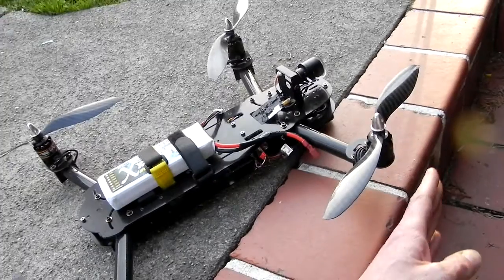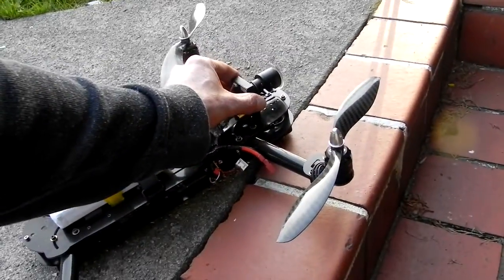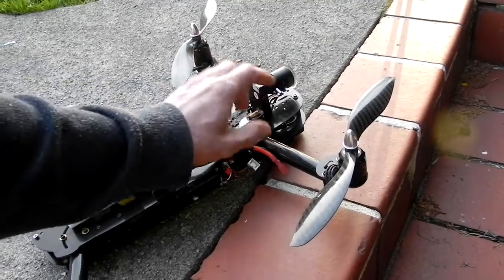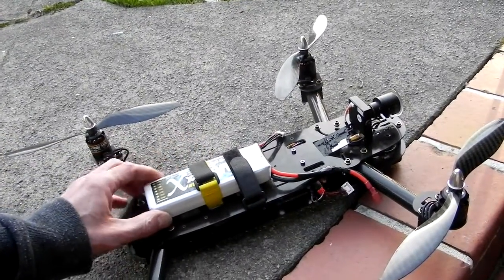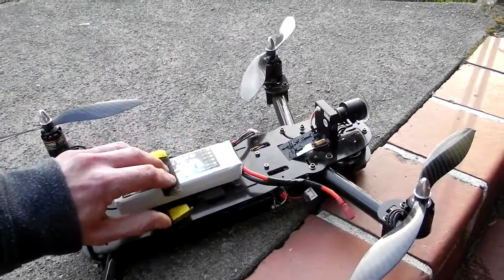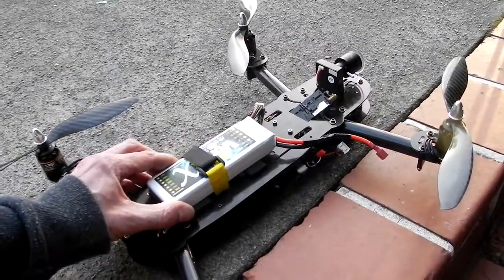HB8 battery security plan and padding, waterjet delrin landing gear on way.